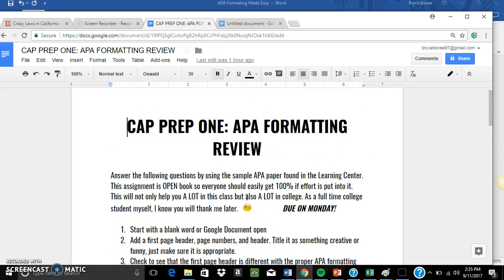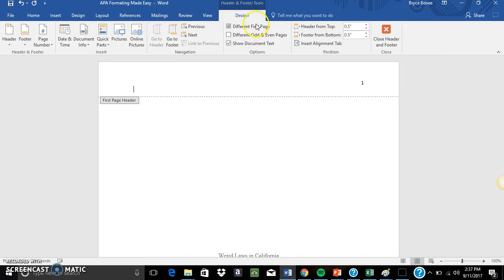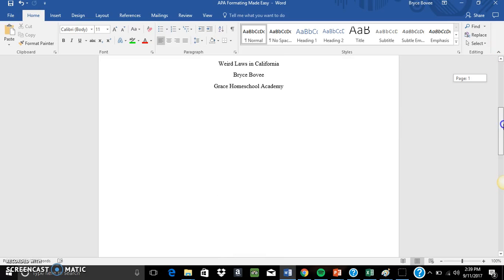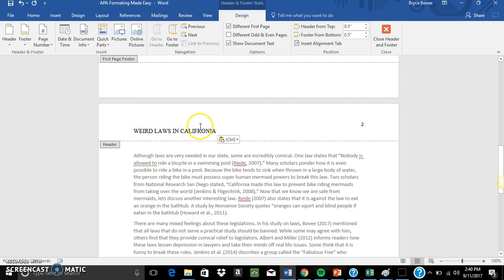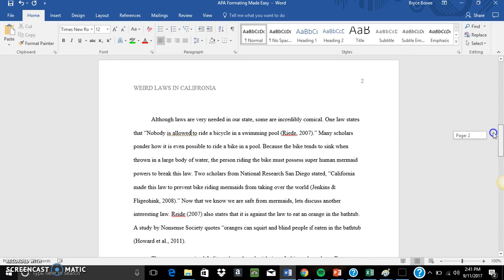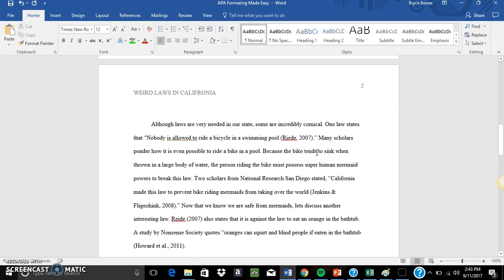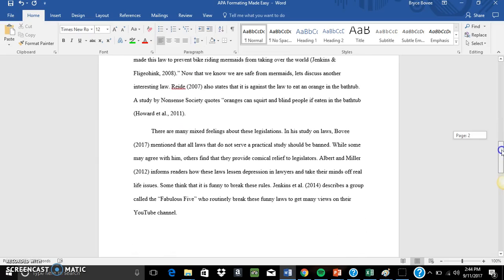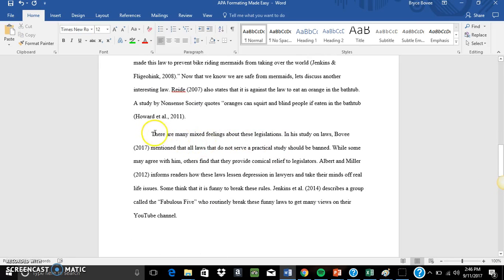APA Formatting Review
Hopefully this helps you all!